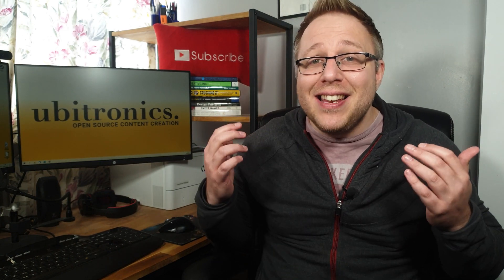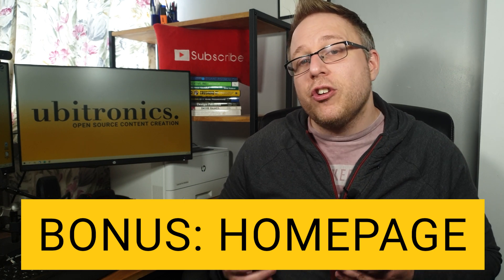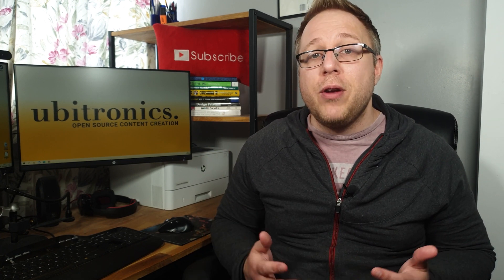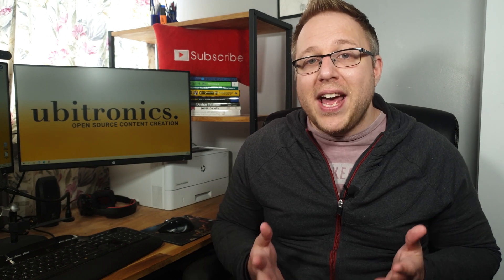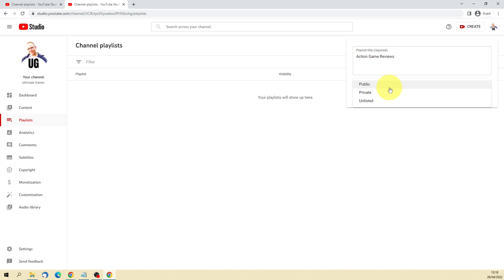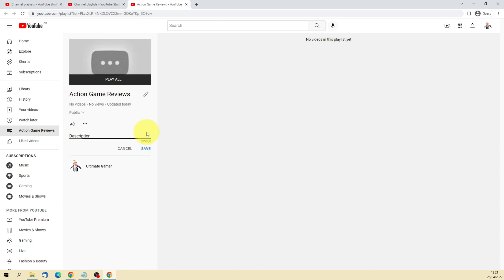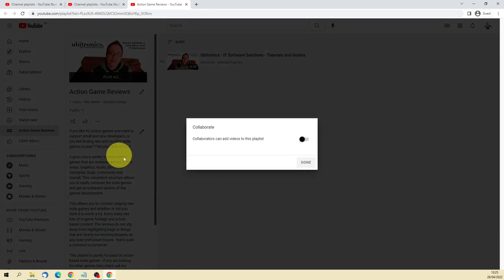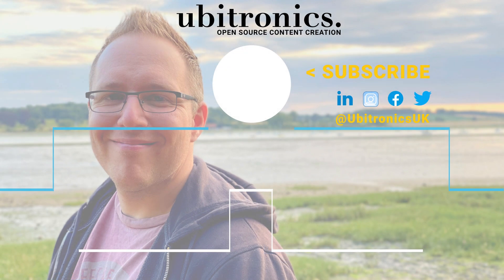How to Create a YouTube Playlist - YouTube Playlists Tutorial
How to create a YouTube playlist with full explaination and covering all YouTube playlist settings. This video introduces you to the idea of a "series" of videos, or "group" of videos, and explains how to use YouTube playlist to get more views using SEO strategies.

This video covers what playlists are, why you should be using them on your channel and how to create new playlists.

TIME STAMPS:
0:00 Introduction
0:25 What is a YouTube Playlist?
2:19 Why Use Other Creators Videos in Your Playlist?
4:00 Why Use Playlists at All?
5:40 How Does This Work For New Channels?
6:34 How to Create Playlist on YouTube
10:52 Add Videos to Playlist
11:32 YouTube Playlist Settings and Options
12:58 Viewing a Playlist on Your YouTube Channel

THIS CHANNEL:
Welcome to Ubitronics! On this channel I provide you with tutorials, how-to guides and information on free tools and open source software, specifically aimed at video creation for YouTuber's, brands and small businesses. I focus on programs that are free so content creators and side hustlers, just like you, can learn new skills without spending a single penny! The videos I offer give you the opportunity to use open source programs efficiently to produce equal results to paid software.

ABOUT THE VIDEO:
In this video I describe what a youtube playlist actually is, why you should use them on your channel, and how to create youtube playlist. I touch on playlist SEO strategies you can use to help gain more views, subscribers and watch-time.